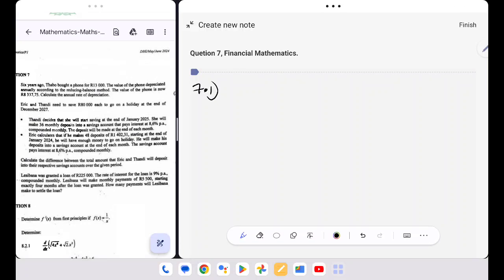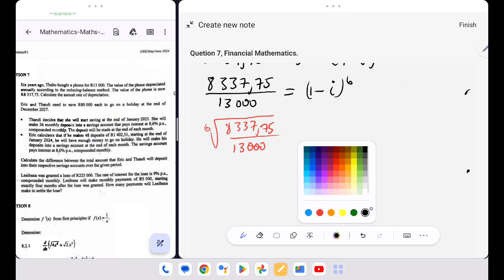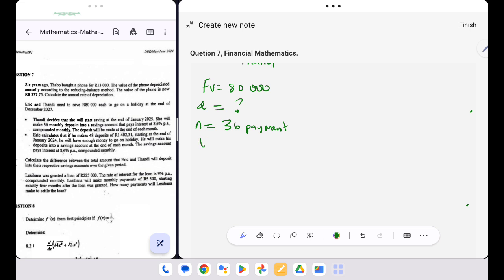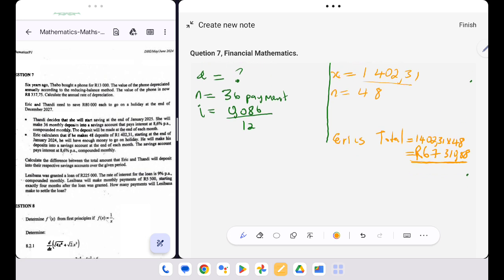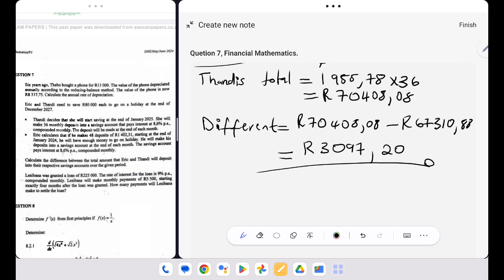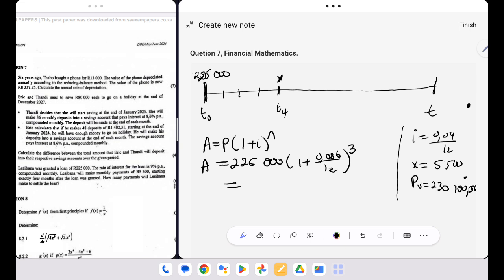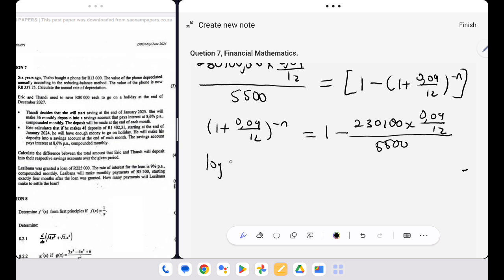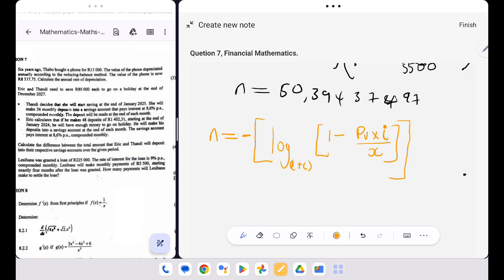May-June Mathematics 2024 Paper 1 memo. Question 7. Financial Mathematics.